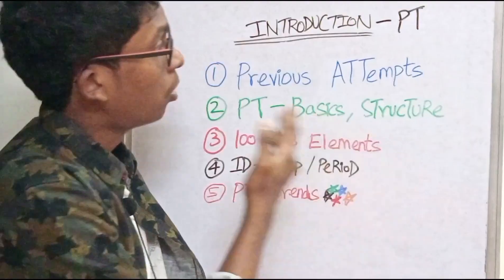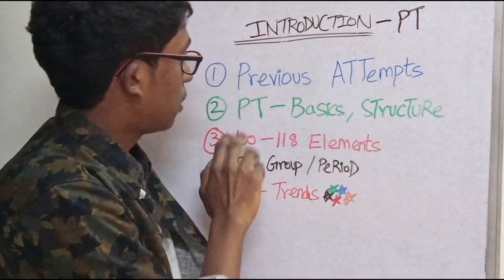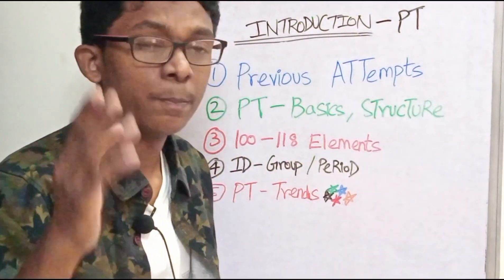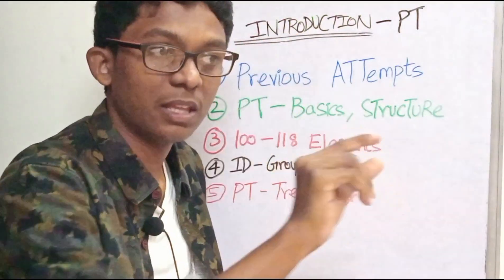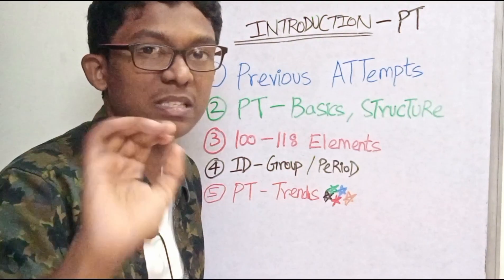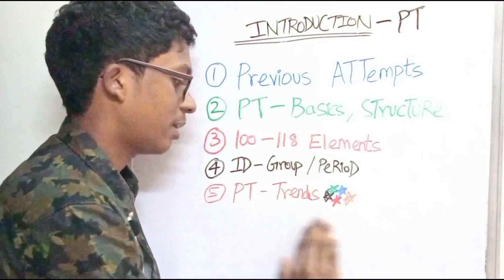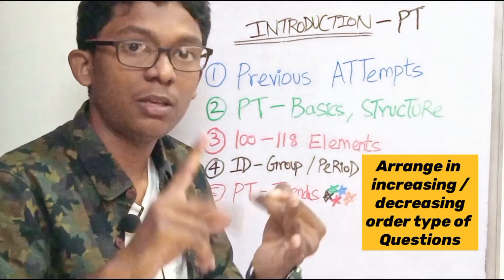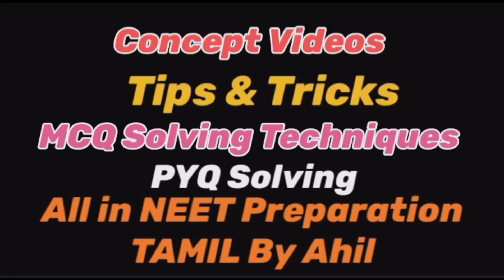Periodic Table Intro. NEET TAMIL @NPTAhil Classification of Elements, Periodicity of Properties